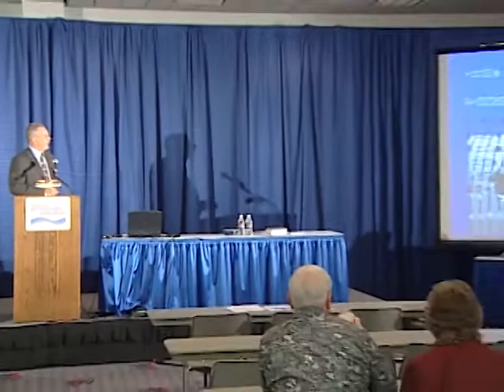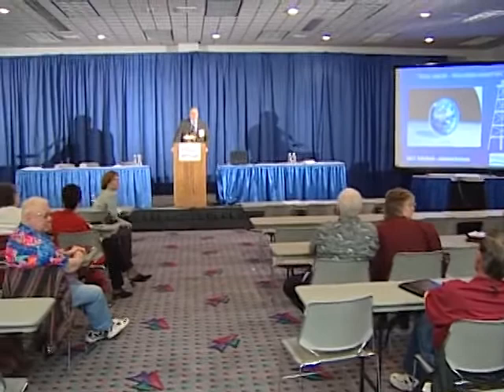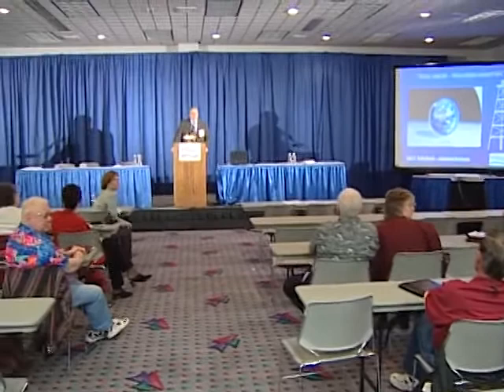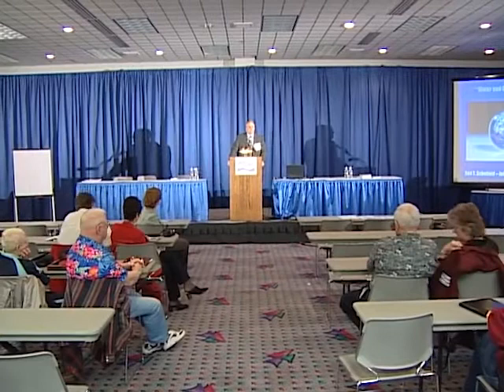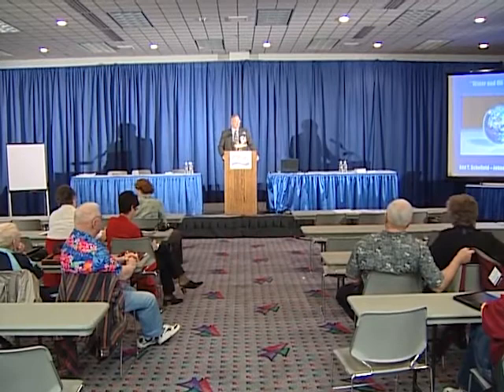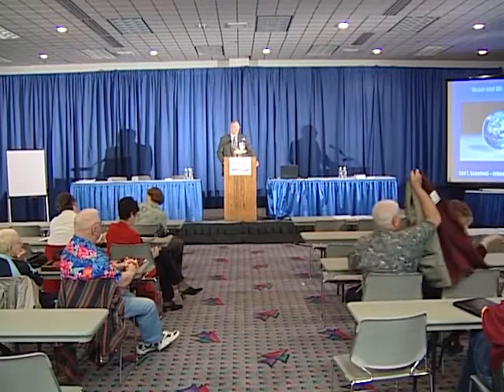2007 McEllhiney Lecture Series - Edd Schofield (Part 2)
"Water and Oil—They Really Should Mix" was the title of Schofield's lecture. This presentation employed a historical overview of the water well/oil drilling industries. Just as the oilfield industry that began in 1859 in Titusville, Pennsylvania, depended upon the history and technology of the water well industry for the majority of its technology, Schofield's lecture stated that the water well industry could, in turn, benefit from adopting various new techniques and practices developed and refined by the oil and gas industry. Lecture topics included, but were not limited to:

•The challenges of environmentally demanding drilling site locations
•The drilling rigs of today—and tomorrow
•Drilling fluids vs. mud
•Well completion casings, material selection, and connections
•Alternative well screen designs and completion of techniques
•Cements and grouts
•Filter pack selection and placement technologies
•Well development practices and procedures
•Coil tubing rigs and well redevelopment.
Understanding the innovations and advances from both industries helps address and meet the demands to survive and thrive economically on the leading edge in the ever-changing and complex groundwater industry.